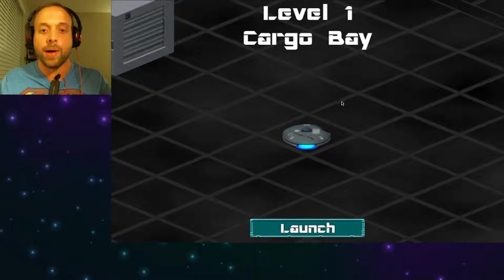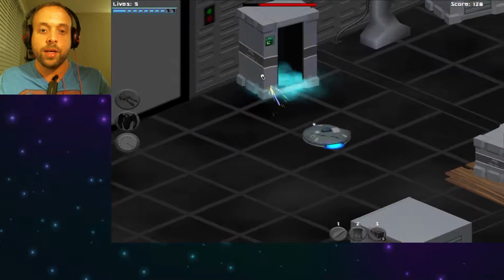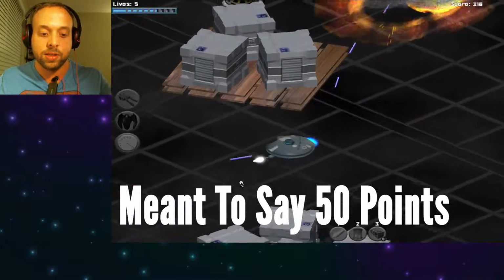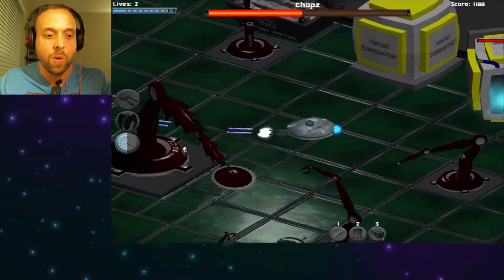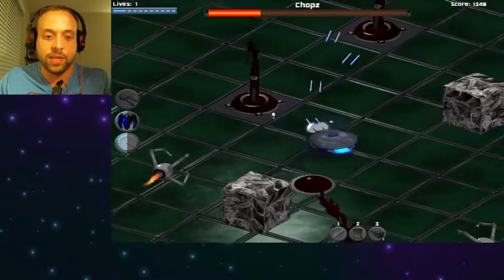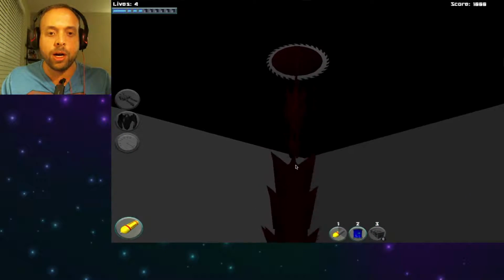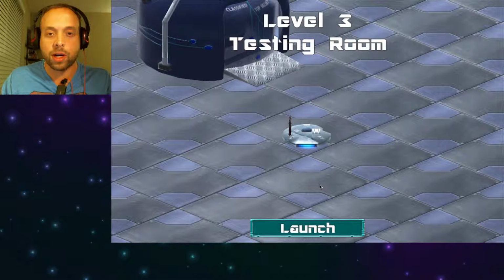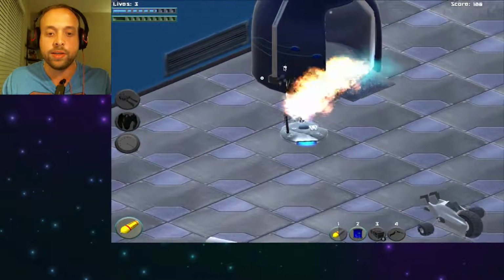Beep Boop Bot | Let's Play [Demo]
Beep Boop Bot is a Casual, Action, Arcade, Shooter following the protagonist Beep Boop Bot who is an out of date robot that has to save the Evocati Space Station crew from a shipment of AI bots. The demo has 3 playable levels and is waiting for approval on Steam Greenlight. It was created by Psycho Robot Studios and is going to be coming out for these platforms:
- PC
- Mac
- Linux

Beep Boop Bot has the potential to be a very addicting game, due to it's nature of fast paced action! However there are somethings that I would change that people have probably already mentioned. Beep Boop Bot could use a bit more of a design in terms of color palette and structure, like I said in the video he reminds me of a vacuum cleaner. What BBB needs is iconic features such as giant eyes, arms, a head, and arms. I get that it's an out of date robot but it's way to simple. The music needs to be more energizing, you should be on your edge most of the time trying to kill these bots and feeling pumped up! Power up information would be great to, just by saying what it does for you or even an announcement. Overall I did have fun with the game, I enjoyed the fast action of the game, the bosses, and getting different power ups! My apologies if I do show the bug in the 3rd level, that boss is tough and I think I wouldn't of won without it! You have a vote yes from me!

Like the Game? Vote for them on Steam Greenlight!

Video End Promoter Music Credits

Vector Art

Space background in green and blue colors vector for the thumbnail background designed by Freepik

Special Thanks to Psycho Robot Studios for the Press Kit which had the images of Beep Boop Bot and the cool graphic title.